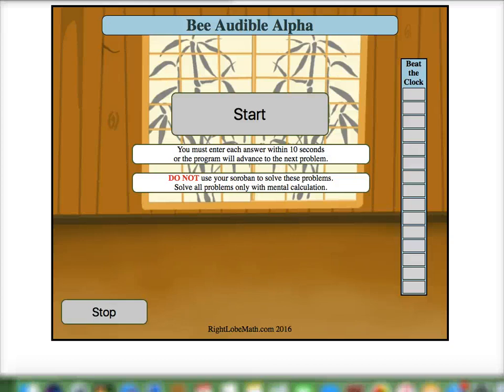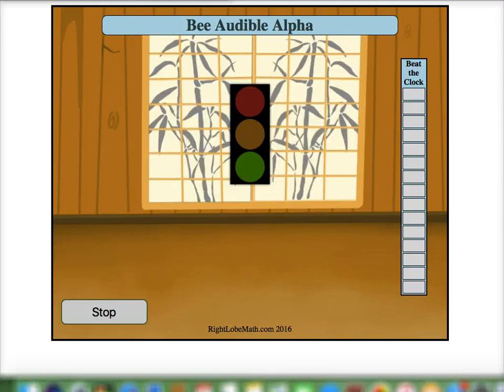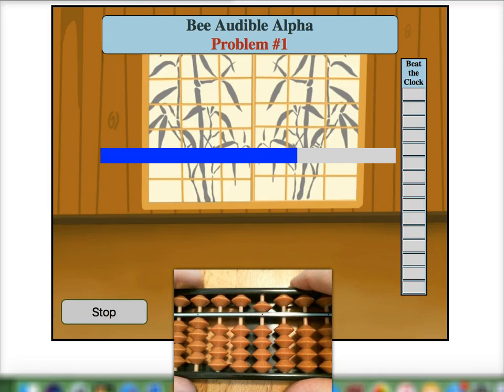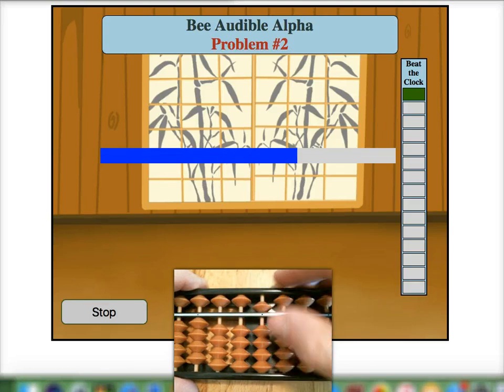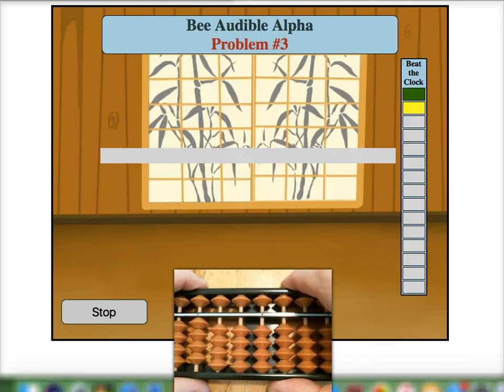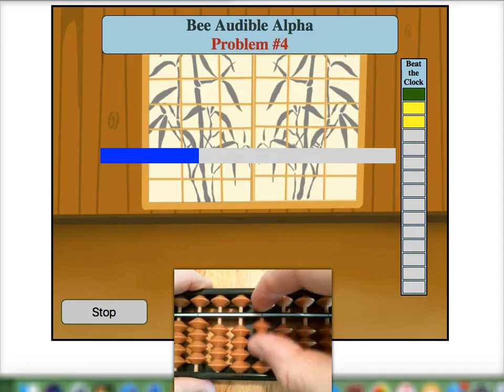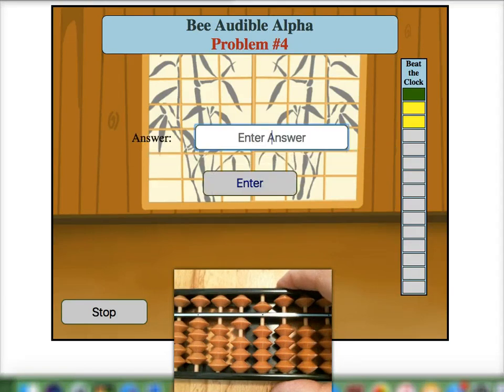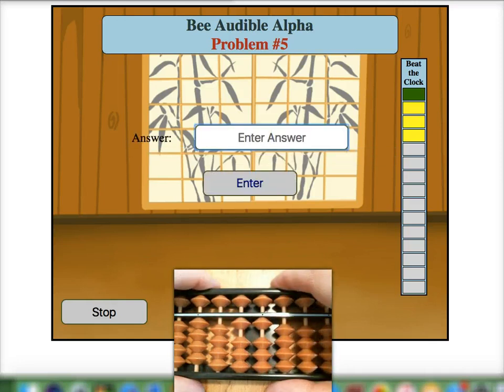Mental Audible Training - Bee Lesson